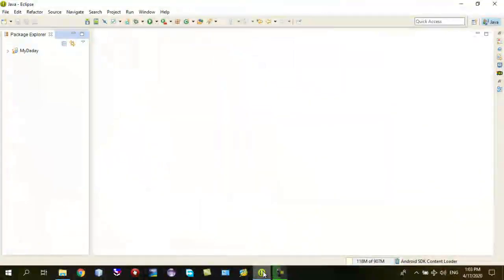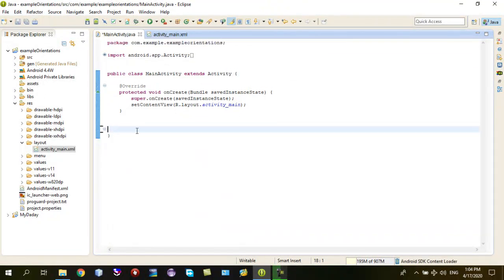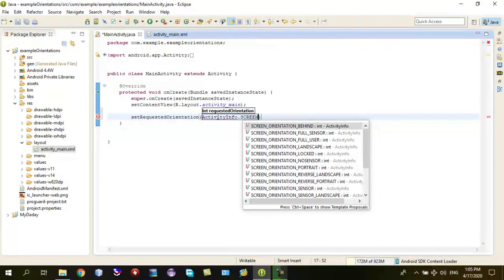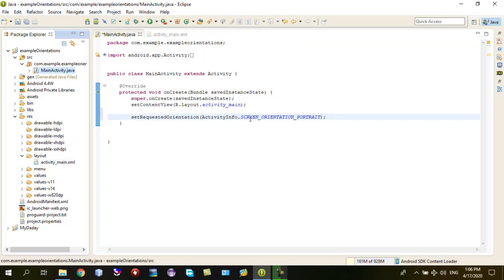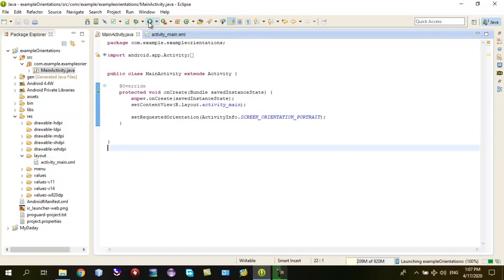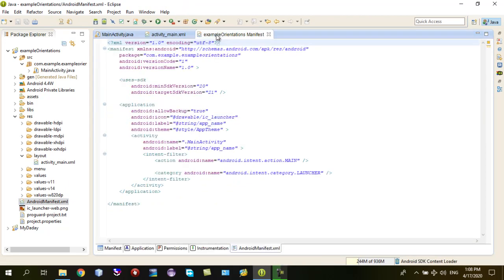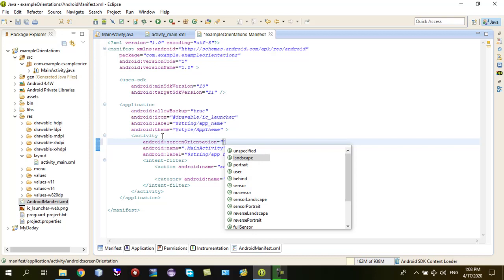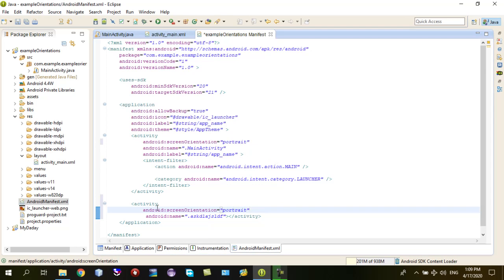1 Forcing Screen Orientation to Portrait or Landscape in Android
How to force orientation to Portrait / Landscape orientation in android